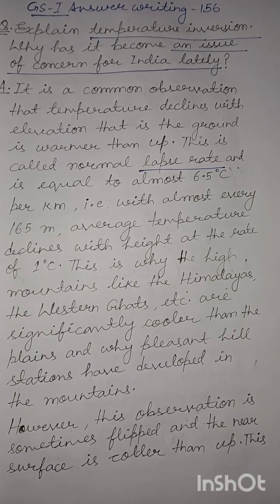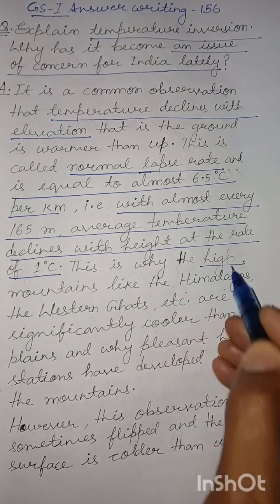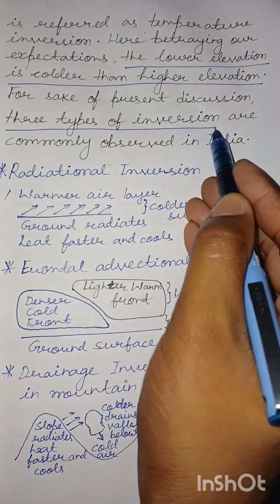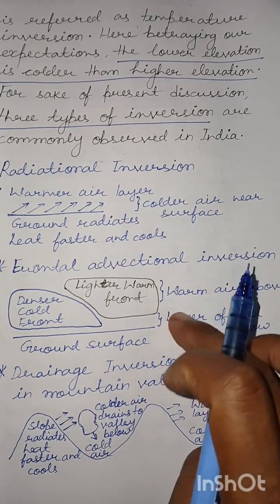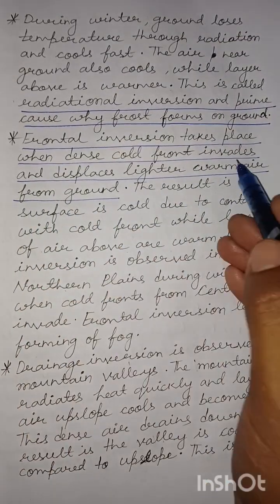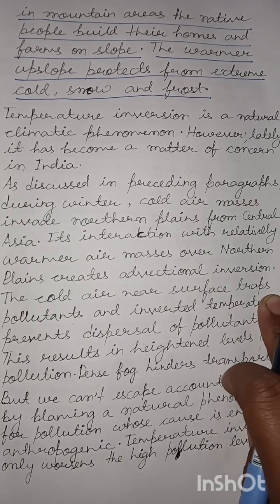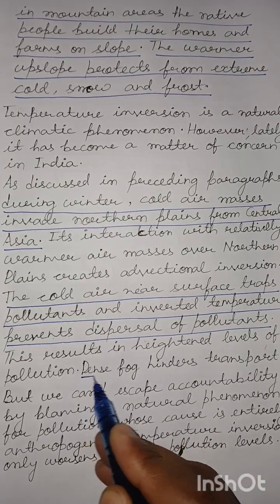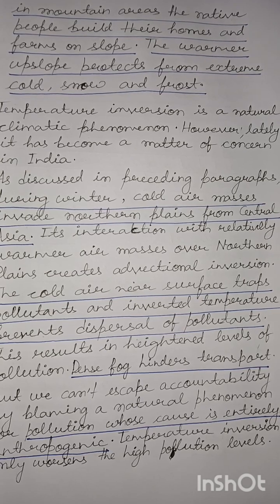Temperature Inversion : Why it concerns India